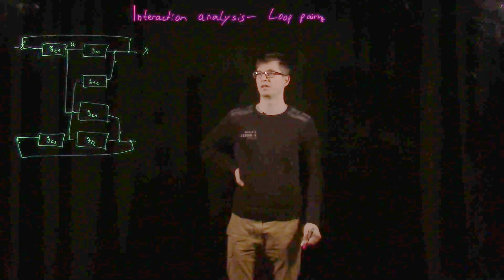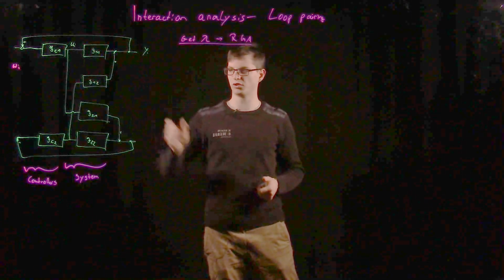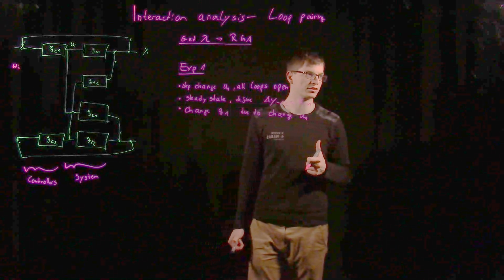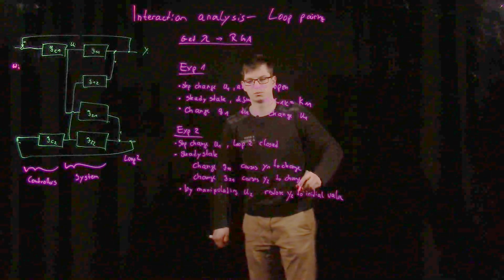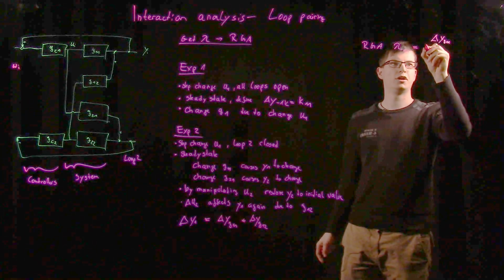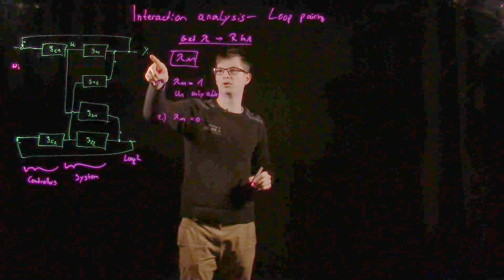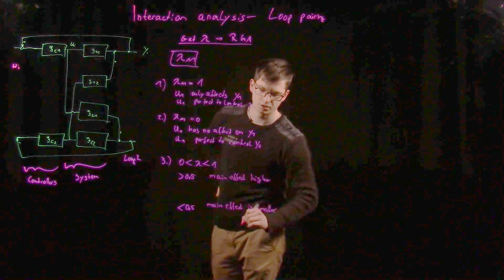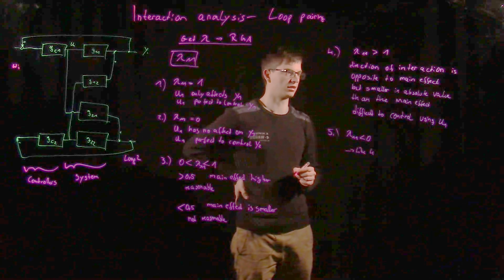MIMO interaction analysis of control loop